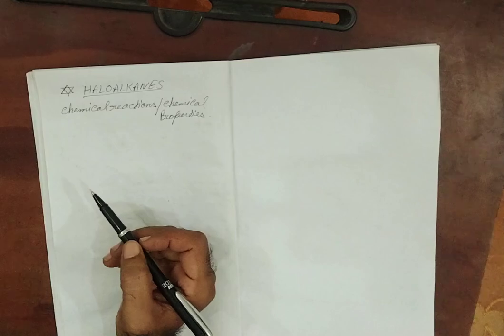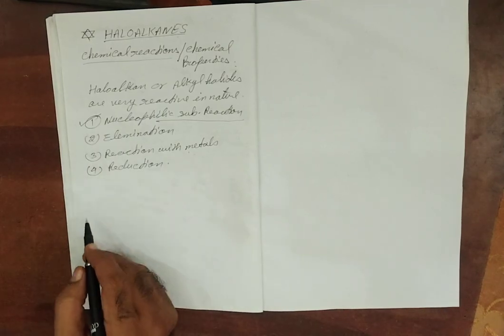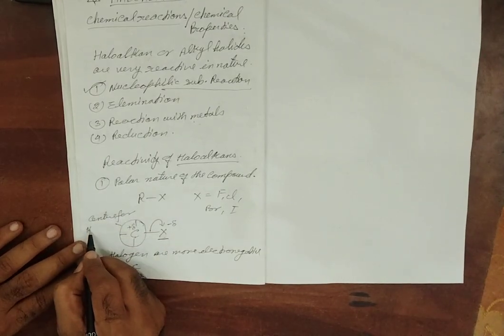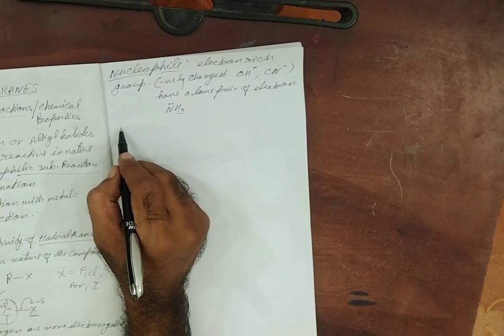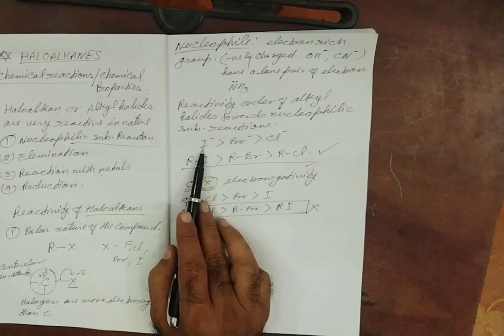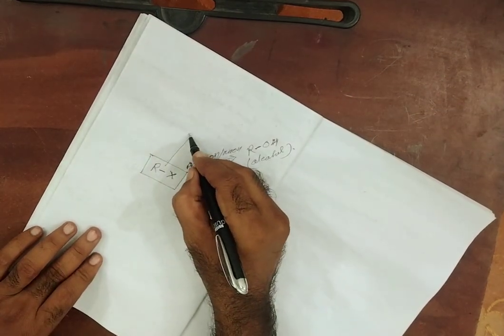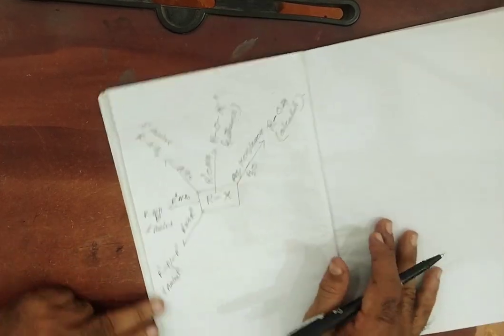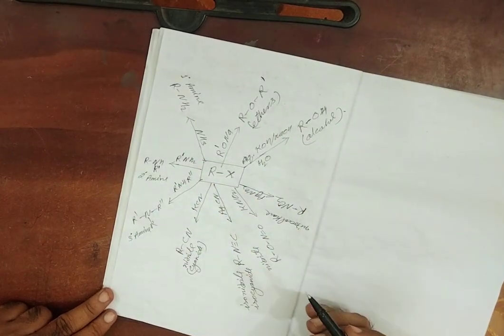why haloalkanes r very reactive, nucleophilic substitution reaction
Nucleophilic substitution reaction, Haloalkanes, chemical properties haloalkanes